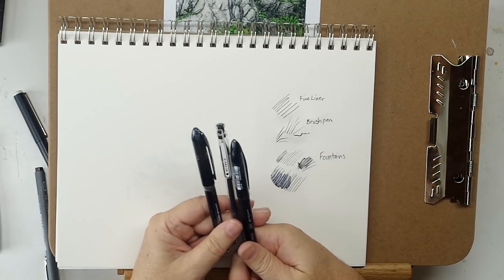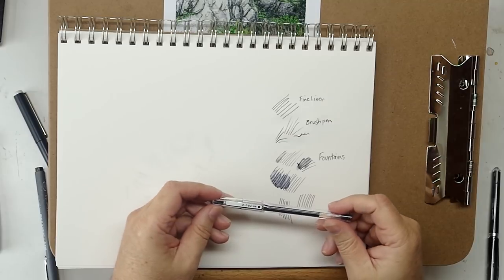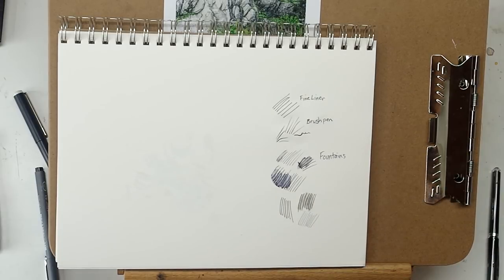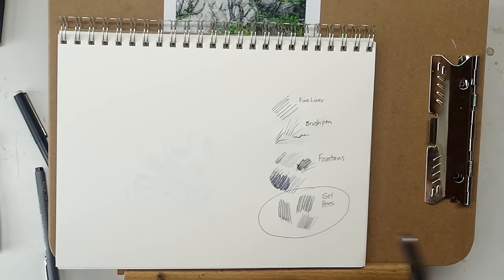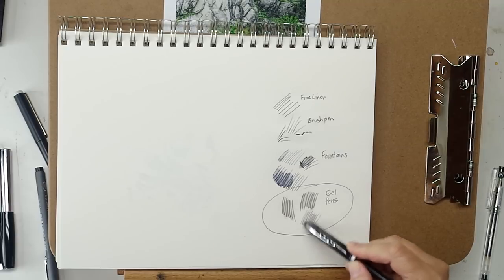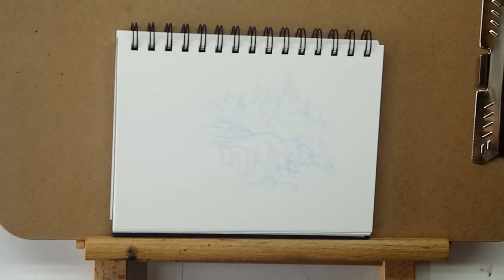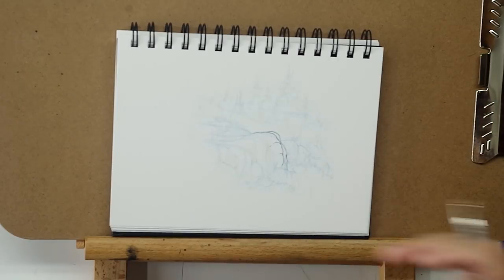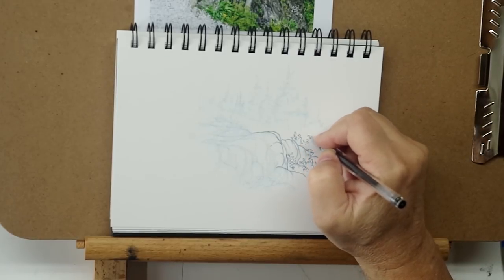Sketching With Water Soluble Ink. How & What to Use – InkTober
So I decided to fit in one last InkTober video to discuss and demonstrate my process for line and wash with water soluble ink pens. Not all ink pens work well for this so we'll take a look at my favorites.

Stillman & Birn Zeta Sketchbook

2mm Lead Holder (similar)

2mm Non-Photo Blue Lead

Pilot Hi-Tec C Gel Pen

Uniball Vision Elite Gel Pen

Uniball Air Ink Pen

Princeton Elite #8 Round Brush